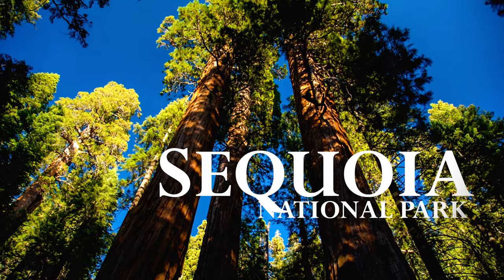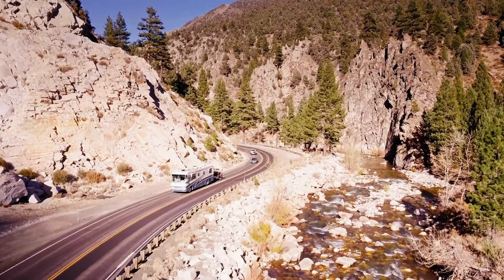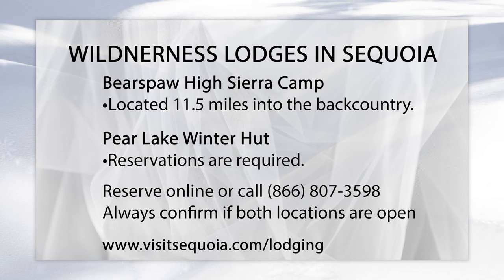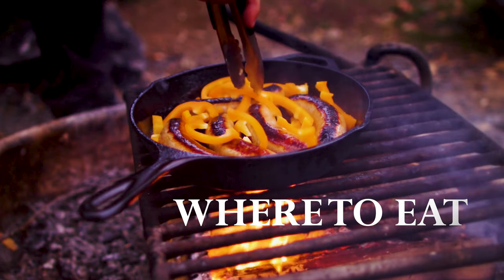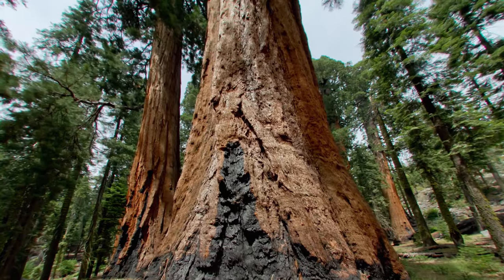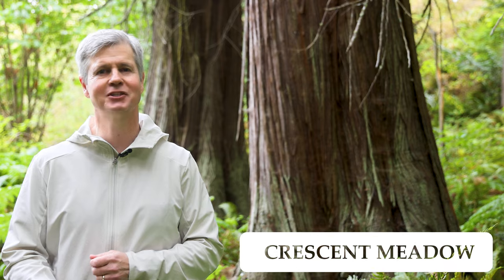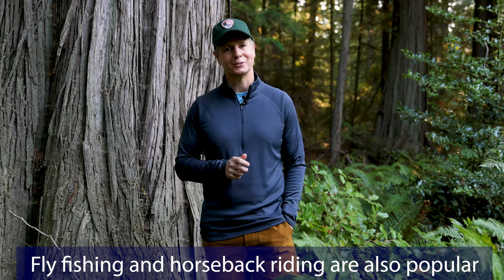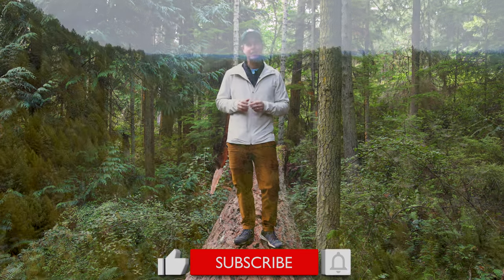The ULTIMATE Sequoia National Park Travel Guide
Welcome to the 2024 Sequoia National Park Ultimate Travel Guide. In this video, I discuss how to get to the park, how to get around, where to stay (lodging and camping), where to eat, where to get coffee (at home!), and importantly, the attractions of the Park.

Visiting Sequoia National Park will make your neck hurt!  These trees are huge and you will be looking UP, a lot!  Highlighting any visit to Sequoia is the Giant Forest to see the largest (by volume) tree in the world, General Sherman. The size of these trees is overwhelming and awe-inspiring. But even though the Park is about the trees (it is named after a tree, for goodness sake), a visit is more than just forests and wood.  Don't forget about Moro Rock for wonderful views of the area, Crystal Cave (you do need reservations!) and the tallest mountain in the lower 48 states, Mt. Whitney.

Sequoia National Park is renowned worldwide for its majestic sequoia trees, which are the largest living organisms on Earth. The park is home to the General Sherman Tree, the largest tree by volume, standing at an awe-inspiring 275 feet tall. Walking among these ancient giants is an experience that leaves visitors in awe of nature's grandeur.

Beyond the iconic sequoias, the park boasts breathtaking mountain landscapes that captivate visitors at every turn. Towering granite peaks, deep canyons, and cascading waterfalls create a scenic backdrop that's perfect for hiking, photography, and simply immersing oneself in the beauty of the natural world.

The park offers an extensive network of trails, catering to hikers of all skill levels. Whether you're seeking a leisurely stroll through a grove of sequoias or a challenging ascent to a mountain summit, there's a trail for everyone. The Lakes Trail, for example, showcases stunning alpine lakes, while the Mount Whitney Trail presents a thrilling opportunity to summit the highest peak in the contiguous United States.

Sequoia National Park also provides a haven for wildlife enthusiasts. The park is home to diverse animal species, including black bears, mule deer, mountain lions, and coyotes. Birdwatchers will be delighted to spot the rare and endangered California condor soaring through the skies. Wildlife viewing opportunities abound, offering a chance to witness these remarkable creatures in their natural habitat.

Additionally, the park offers a range of outdoor activities beyond hiking. Camping is a popular option, allowing visitors to fully immerse themselves in the park's serene ambiance. Fishing, rock climbing, horseback riding, and snowshoeing (during the winter months) are among the many other activities available to visitors.

Sequoia National Park also boasts fascinating geological features. Crystal Cave, a subterranean wonder, showcases stunning rock formations and offers guided tours to educate visitors about the park's geology. Moro Rock, a granite dome, provides panoramic views of the surrounding mountains and valleys.

Practical amenities, including visitor centers, campgrounds, and dining options, make exploring the park convenient and accessible. However, it's important to note that services may be limited in remote areas, so visitors should come prepared with their own supplies.